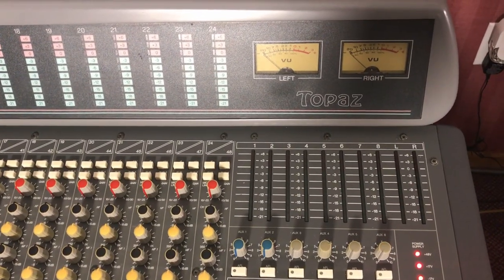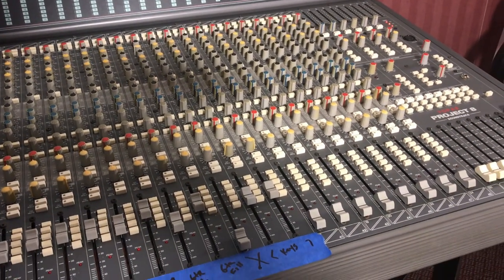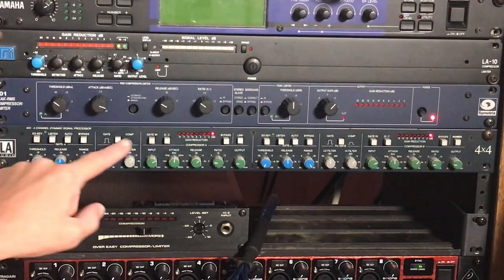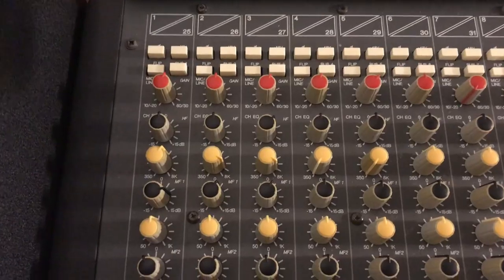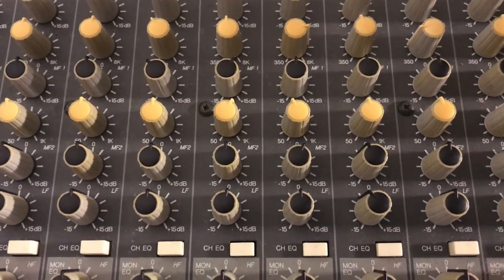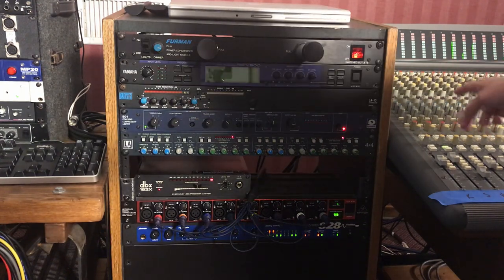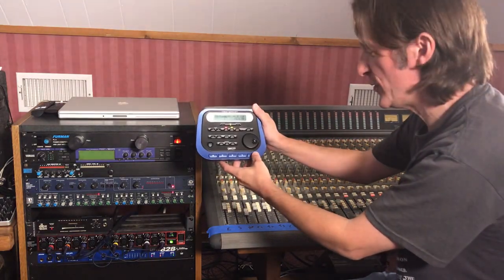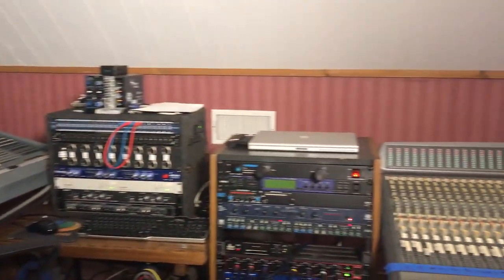Soundtracs Topaz Mixing Southern Rock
Mixing a southern rock song through the Soundtrack Topaz recording consoles. These consoles have really good preamps but they also work amazingly well for summing or mixing out of the box. In this video, I mix a short southern rock style track using the Topaz and a few outboard compressors.